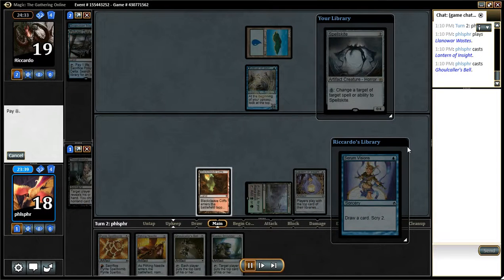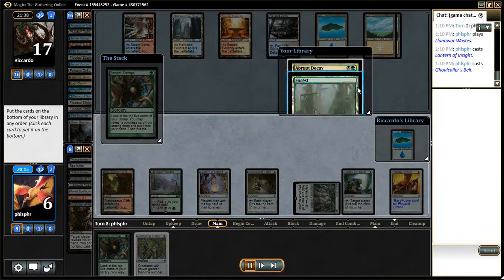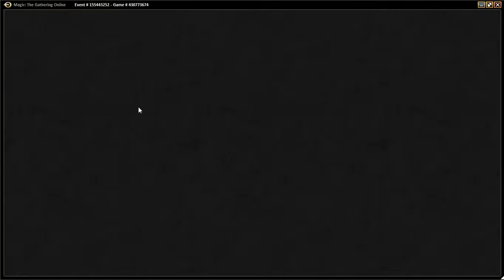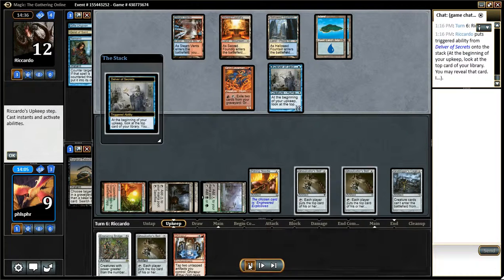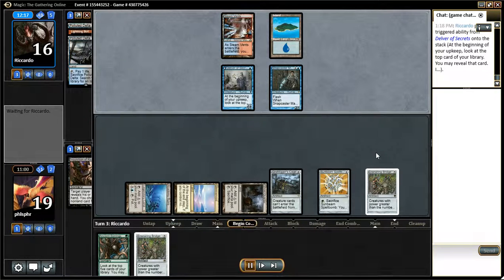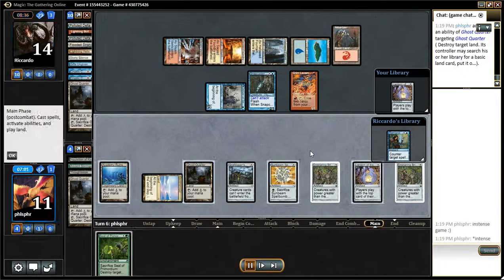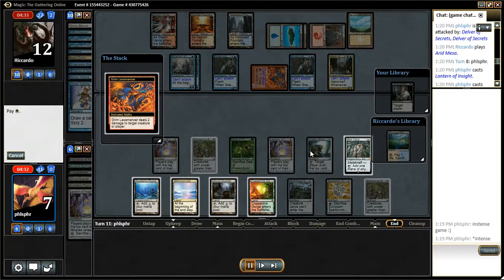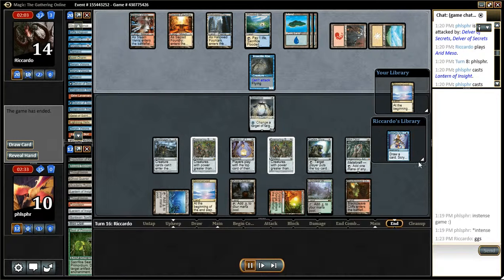Lantern Control vs. Jeskai Midrange (5)[2-1]